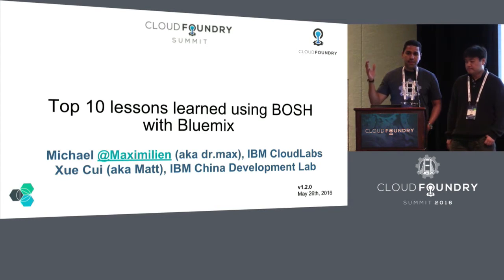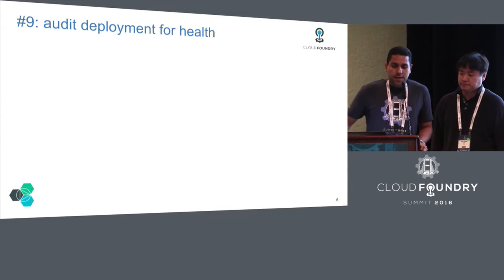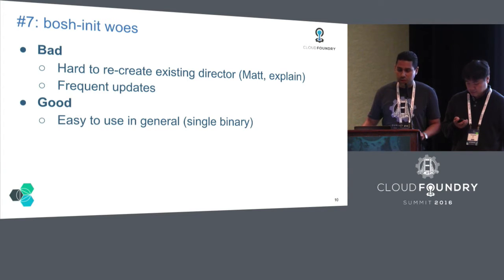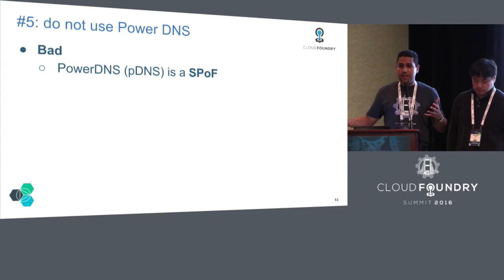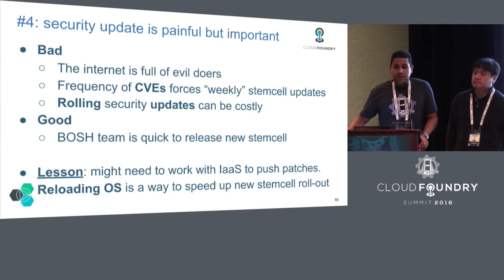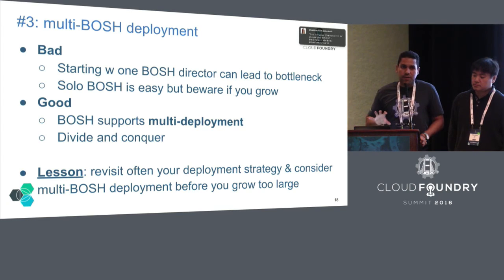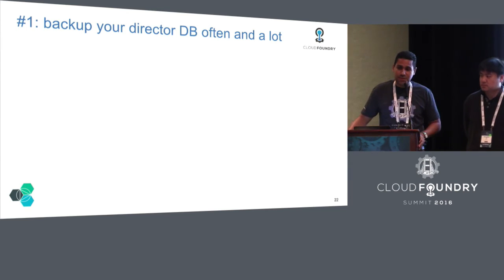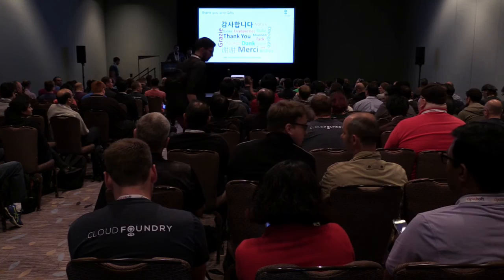Lessons Learned Operating Cloud Foundry Using BOSH and SoftLayer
Lessons Learned Operating Cloud Foundry Using BOSH and SoftLayer - Dr. Max and Matt (Xue Xiang Cui), IBM